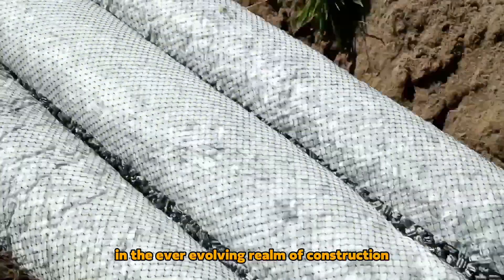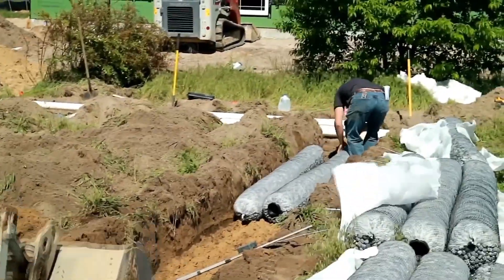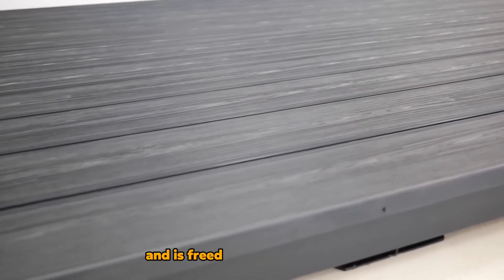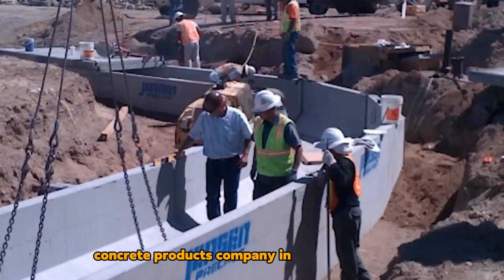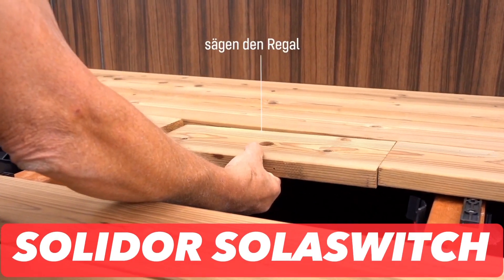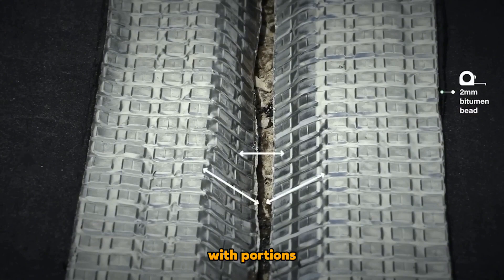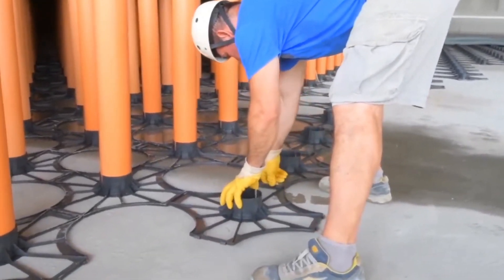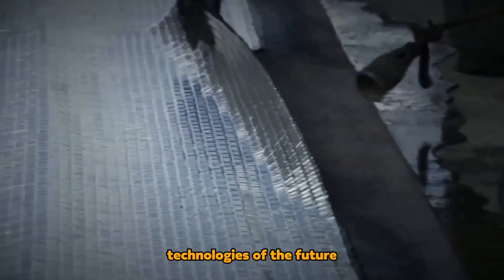Construction Technologies That Have Reached a New Level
Discover the latest advancements in construction technology that have taken the industry to new heights. From robotics and automation to 3D printing and sustainable materials, this video showcases groundbreaking innovations that are revolutionizing the way buildings are designed and constructed.

Whether you're a professional in the construction industry or simply interested in the cutting-edge technologies shaping our built environment, this video provides an insightful look into the future of construction. Get ready to be inspired by incredible feats of engineering and learn how these technological advancements are improving efficiency, safety, and sustainability in construction projects around the world.technology top emergingtechnologies futuretakgk inventions #2023 #2023